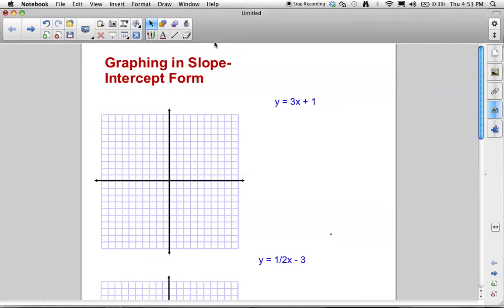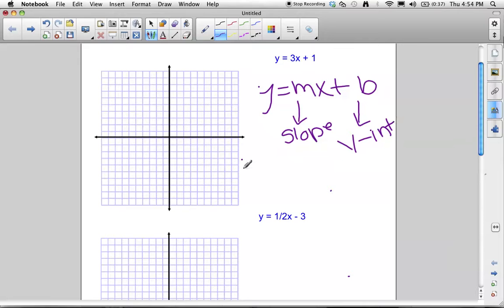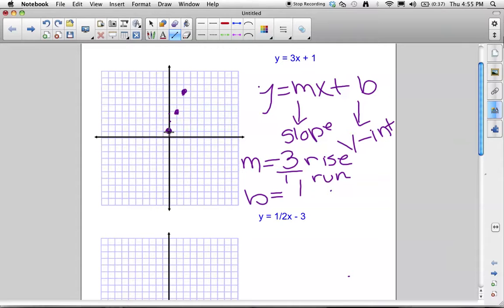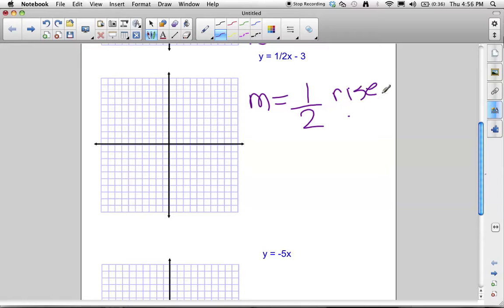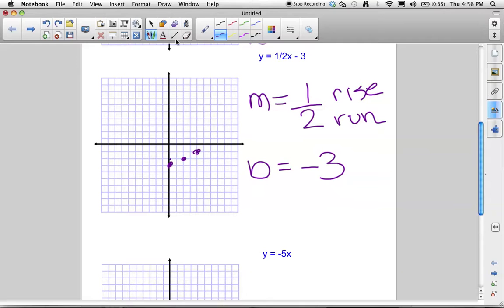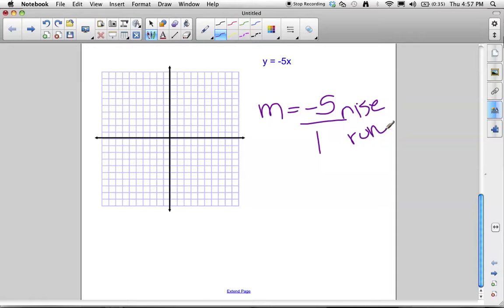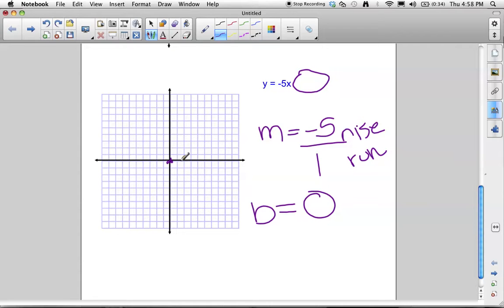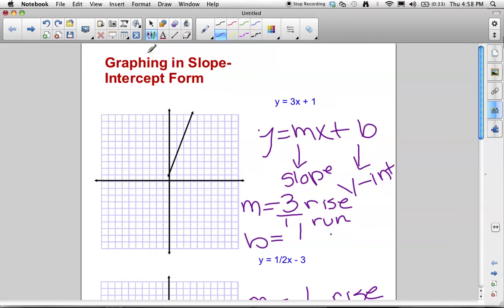How to Graph in Slope-Intercept Form